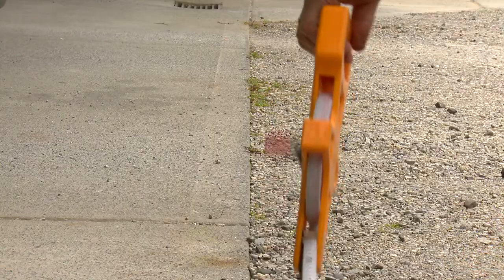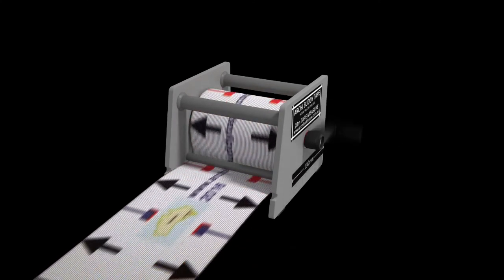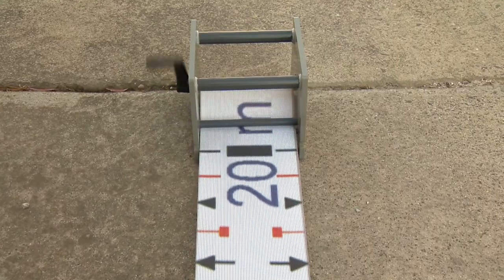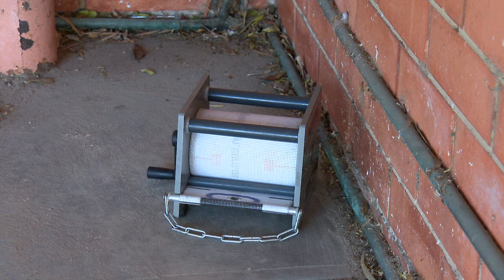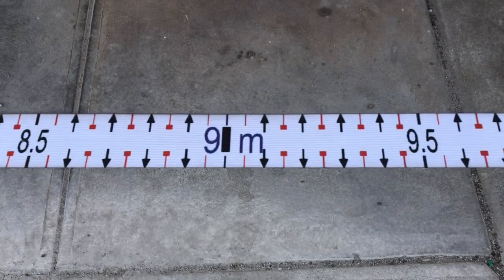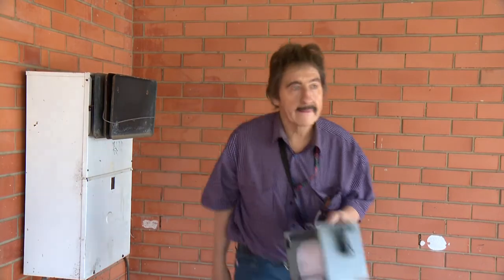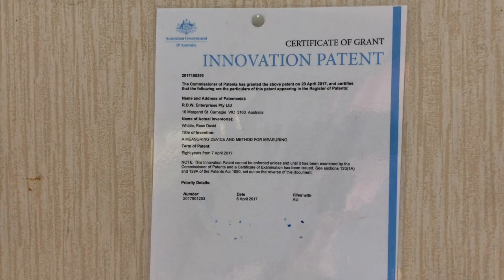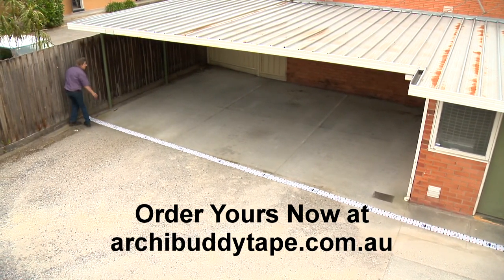The ArchiBuddy Tape Measure See how and why it works.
The tape revolution ArchiBuddy Tape measure.

The new revolution to solving a time consuming process – measuring up a site or building project. It makes onsite measuring easy to achieve and is convenient for a one person operation.
Photograph your measurements. Use your mobile phone or digital camera. The resulting picture of the big, wide tape eliminates further site visits to re check measurements.
These tapes are in stock now and ready for shipment.
Please use the contact page on the web site to inquire or place orders.